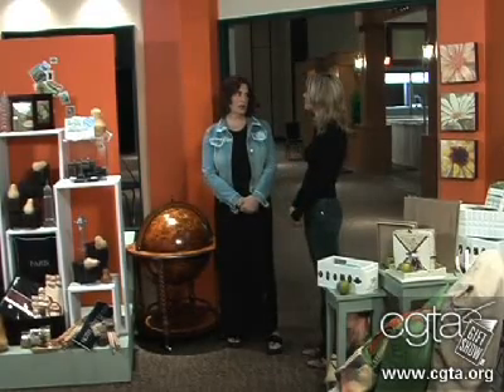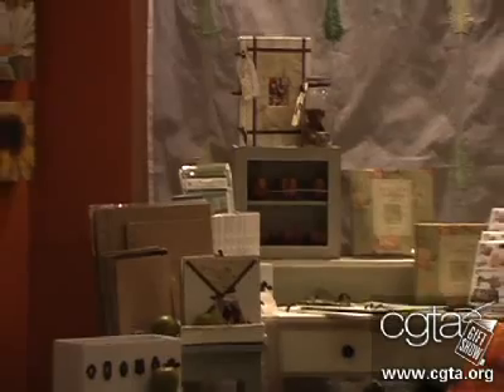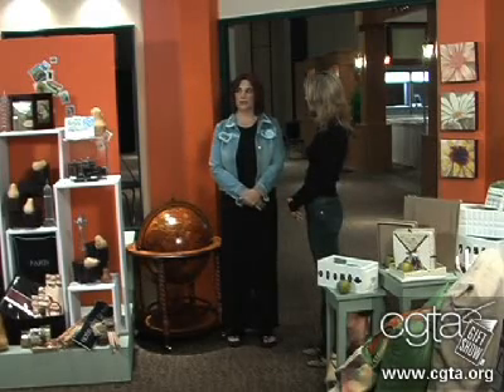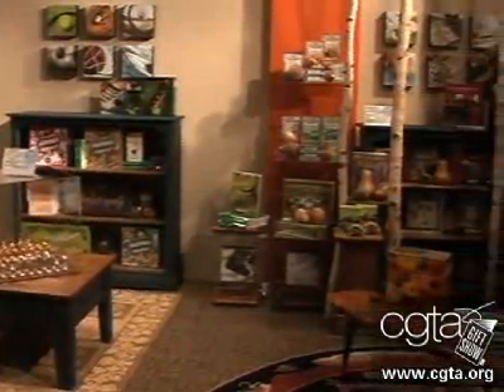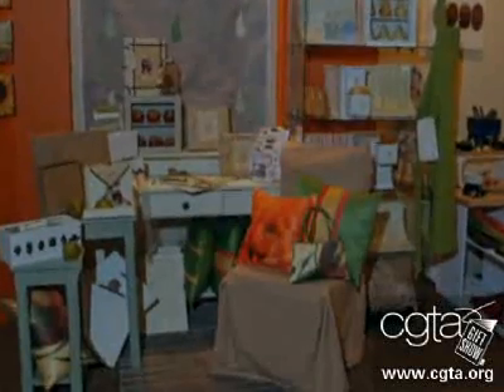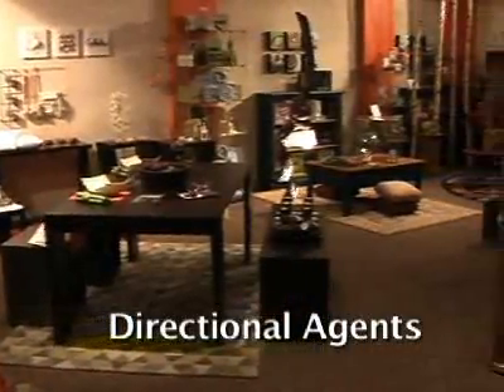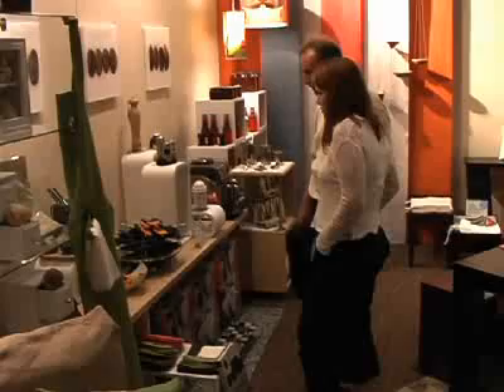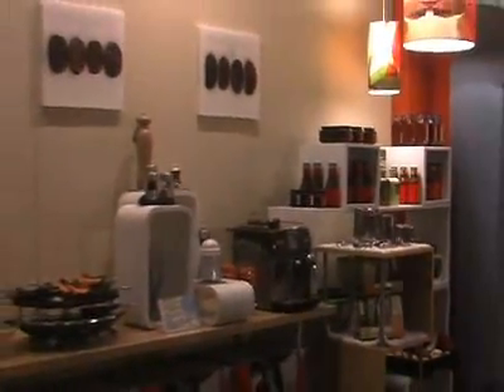Learning Module 2: 5 Ways to Control In-Store Traffic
Retail News Editor Erica Kirkland and professional display stylist Kim Angliss discuss the 5 key elements that help control customer traffic patterns to ensure they don't miss special product displays or other feature areas of interest in your store.